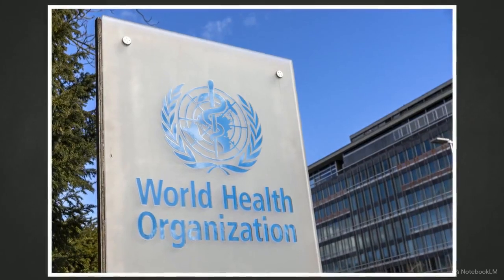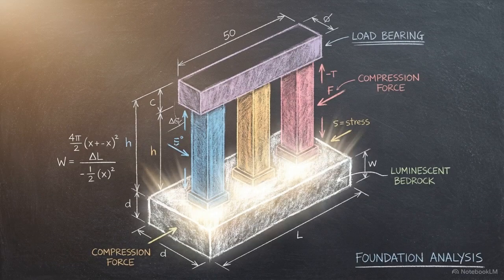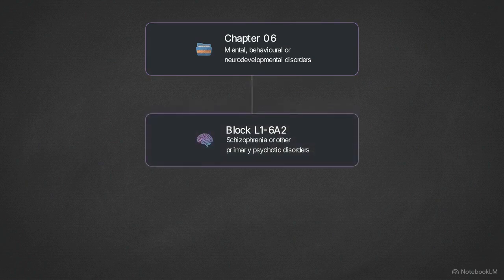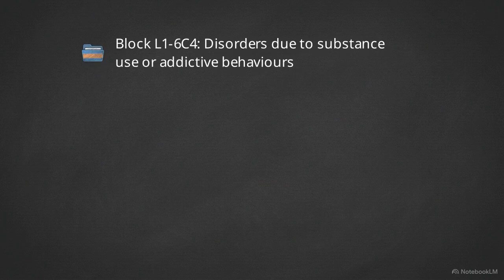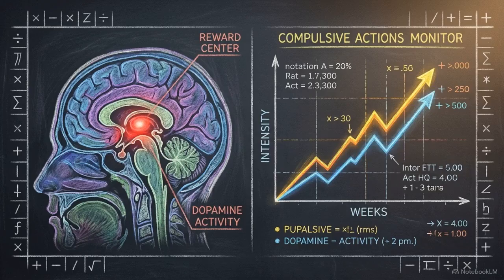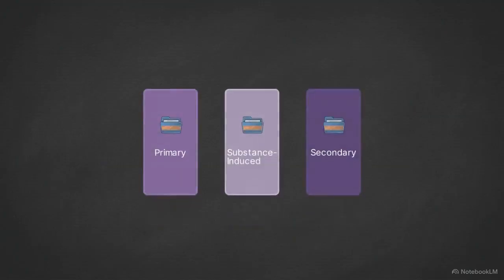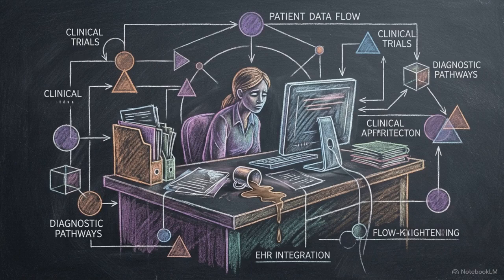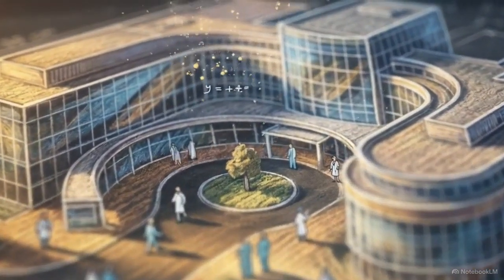Icd 11 diagnosis